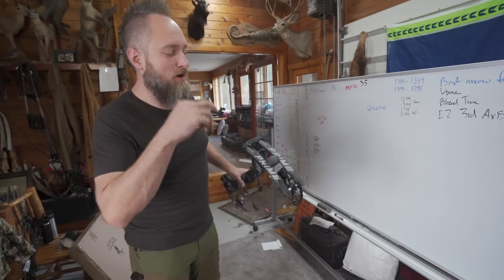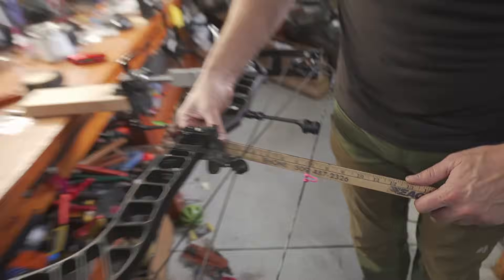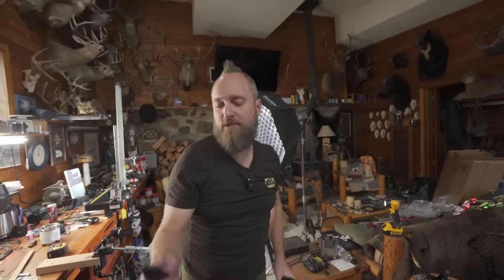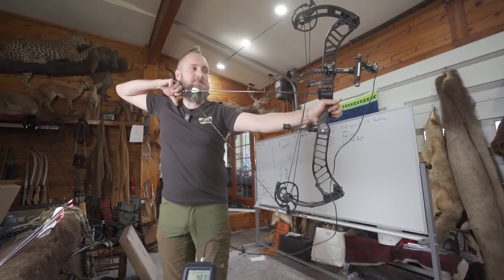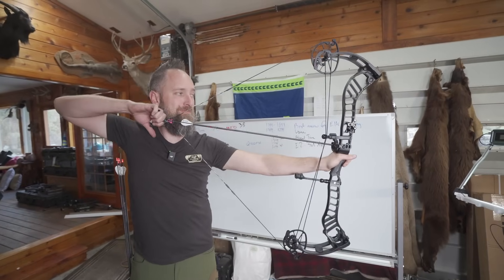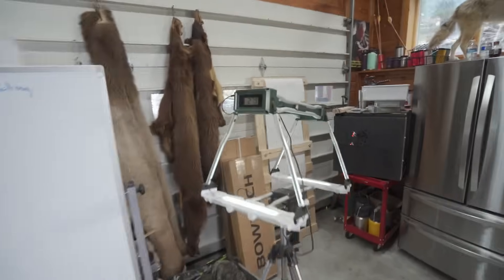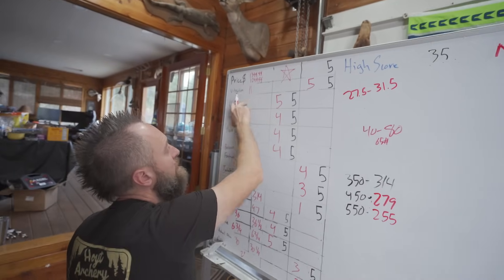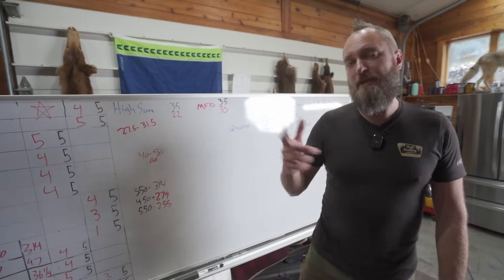2024 Prime RVX 36 Bow Review with MFJJ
Full rundown of the 2024 Prime RVX 36 Bow Review.